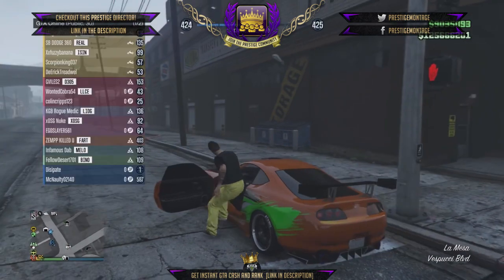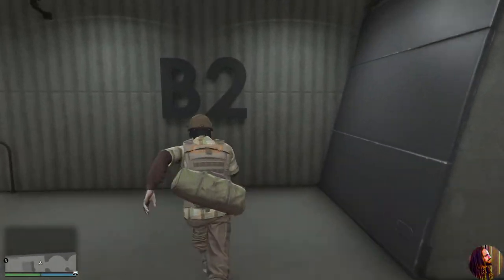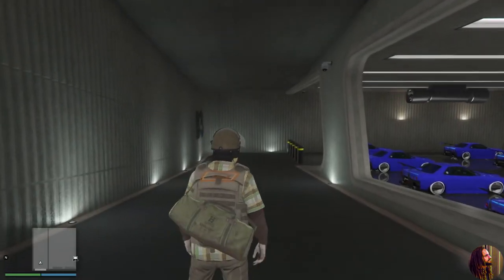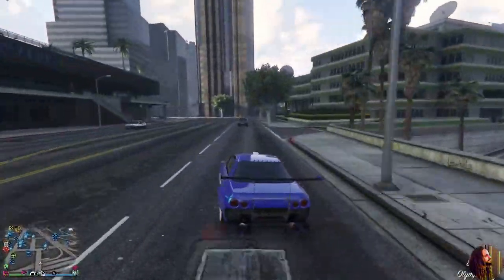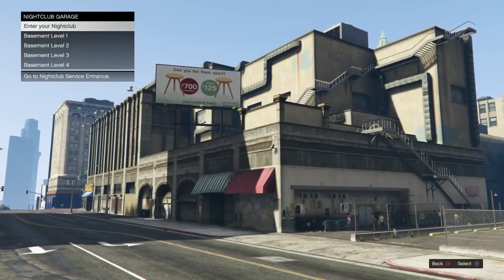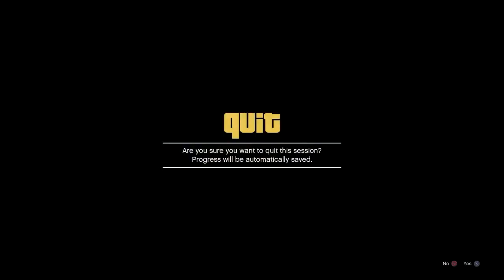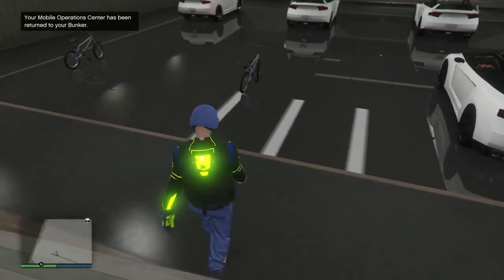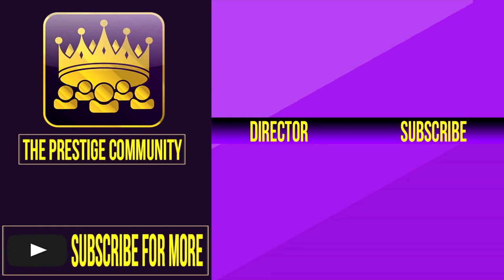👉 GTA 5 (NEW) TOP GLITCHES 1.44! DUPE 20 CARS 💥 SOLO PUBLIC LOBBY, STORE ANY VEHICLE/BMX In Garage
NEW GTA 5 Online Top Glitches 1.44 (After Hours) 👉 How to DUPLICATE Your Money! (Money Glitch 1.44)

Huge GTA 5 Online Top Glitches 1.44 compilation video for you guys! I've compiled some of the Best Working GTA 5 Glitches After Patch 1.44 (After Hours DLC) into one video for you guys to enjoy. This GTA 5 Top 3 Glitches 1.44 video features a brand new GTA 5 Money Glitch 1.44 - GTA 5 20 Car Duplication Glitch (Unlimited Money Car Duplication) which teaches you How to duplicate 10/20 cars and sell them to make you Millions of dollars fast and easy in gta 5 online after hours dlc patch. We Also show you How t Get into a Solo Public Lobby using the Solo Public Session Glitch After Patch 1.44 which works for ps4 and xbox one! Lastly, we teach you How to Store Any Vehicle/Cars/BMX in your garage! (Store BMX In your Car slot) which is a requirement for many GTA 5 Unlimited Money Glitches Solo & not Solo glitches since the release of GTA 5 After Hours Night Club DLC.

So I hope you enjoyed todays GTA 5 Top Glitches video, if you would like to see more Top 10 Glitches, Top 5 Glitches all working after patch 1.44, then drop a like and comment, and subscribe for more! Turn post notifications on to never miss a future video :)

Hey PrestigeFam!

Thank you all for supporting our channel! We are a community channel that promotes and supports the best up and coming content creators in the gaming community! All content featured on here are either submitted for upload or with permission from the content creator, who are usually a part of my directors team.

My goal with PmHD and The Prestige Community in general, is to create one of the largest growth platforms for small and underrated content creators. We are grinding daily to achieve this and together with you, we will become one of the best and biggest online communities on YouTube!

Xav, PmHD